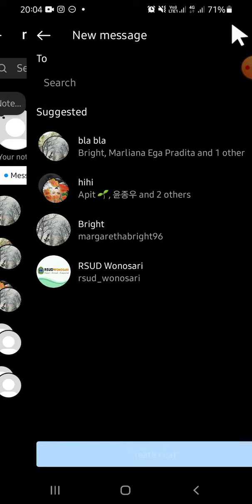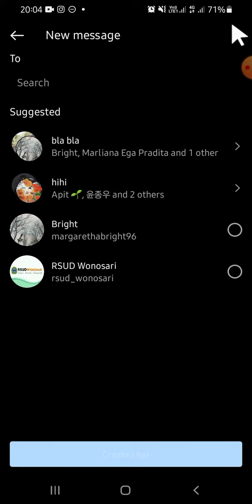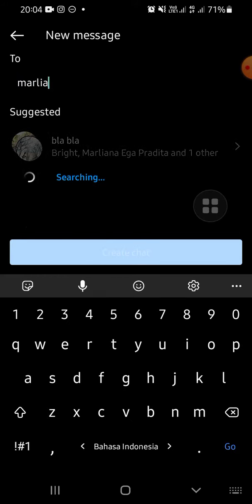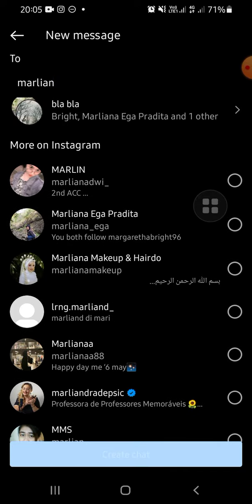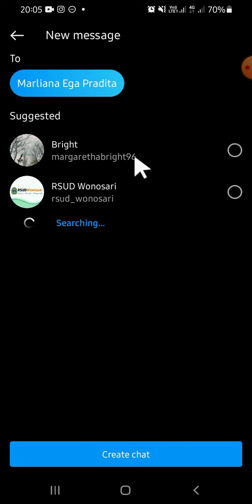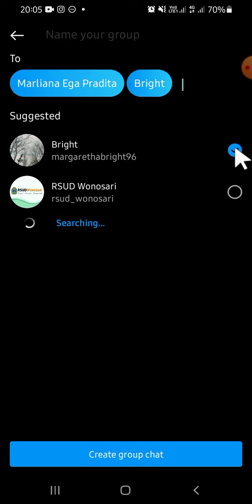Communicate Effectively through Instagram Group Chat! How to Create Group Chat on Instagram?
Unlock the power of effective communication on Instagram! In this video, we're sharing handy tips on how to create and manage group chats effortlessly. Whether you're coordinating with friends, planning events, or collaborating on projects, these steps will help you make the most out of Instagram's group chat feature.